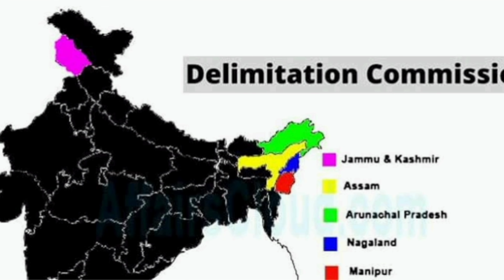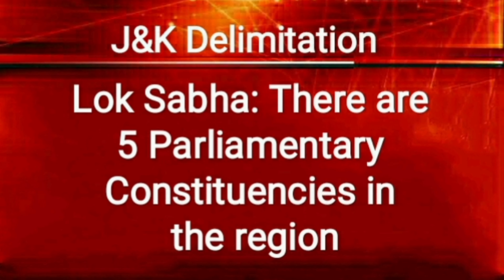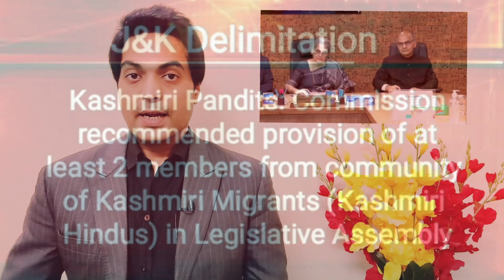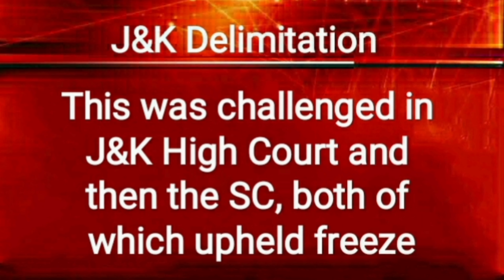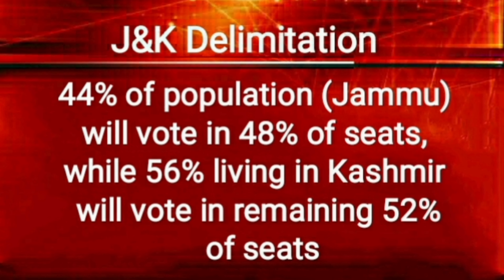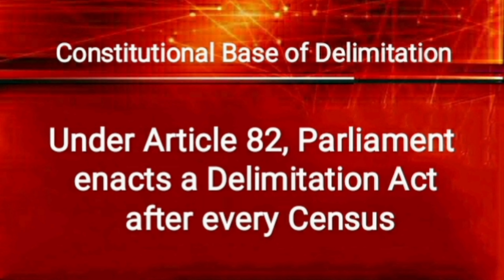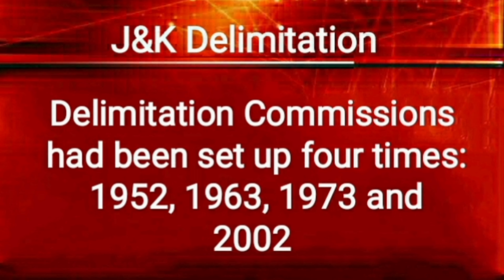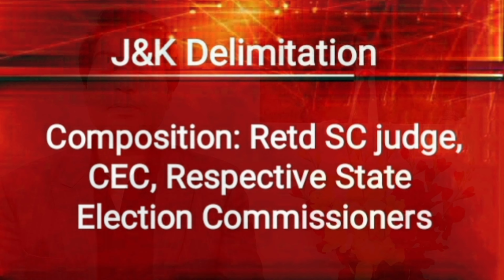Delimitation of J&K || जम्मू कश्मीर का परिसीमन